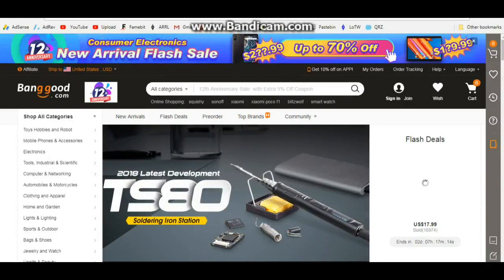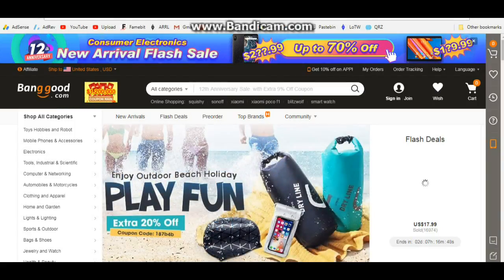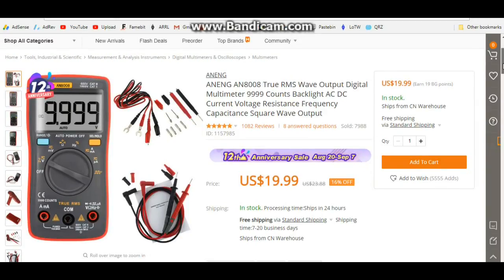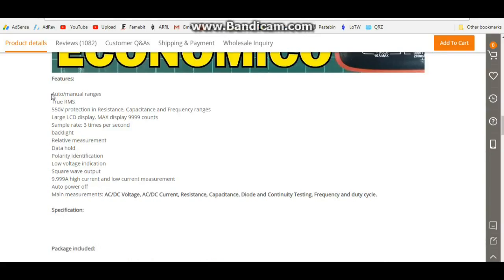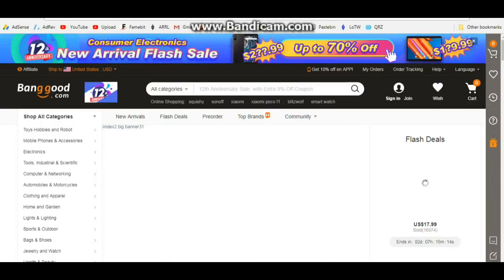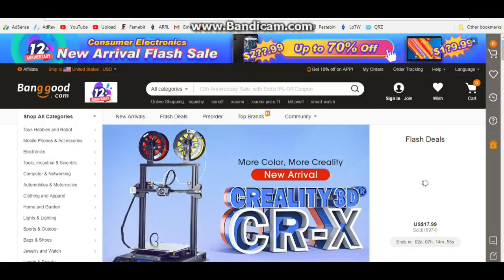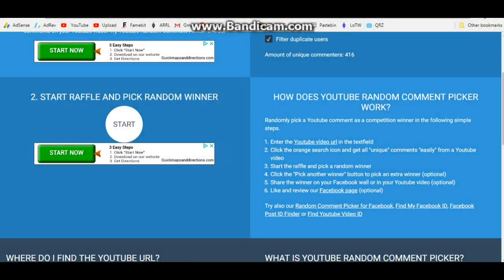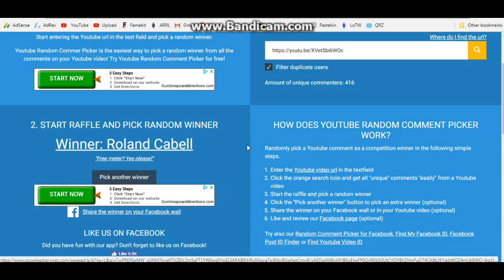Aneng 8008 Multimeter Giveaway WINNER WINNER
FAQ:
Current: Retired
Health: BAD (Congestive Heart Failure)
Hobbies: Electronics, flying, amateur radio, music (classic rock)